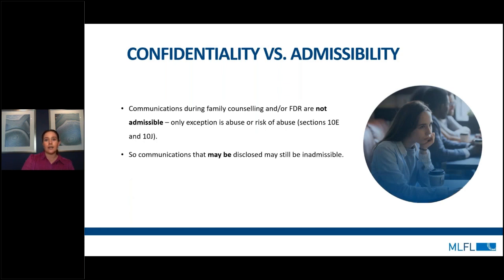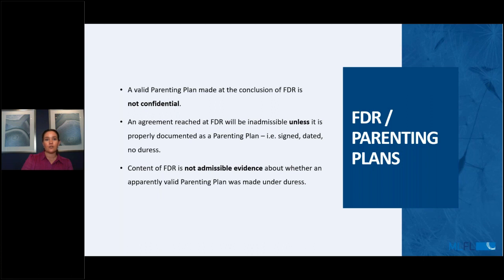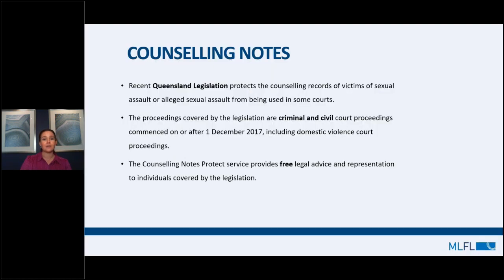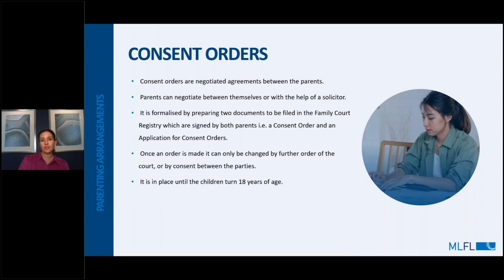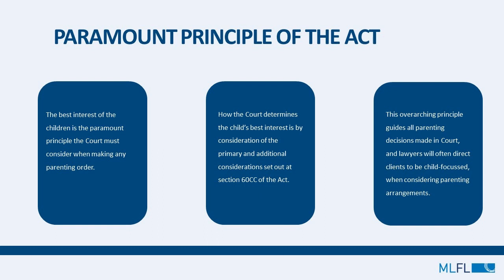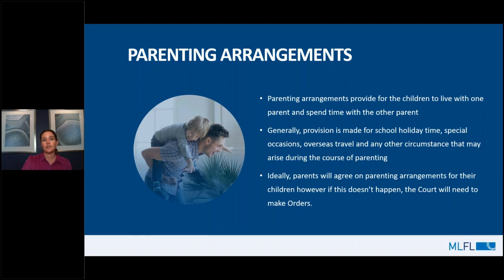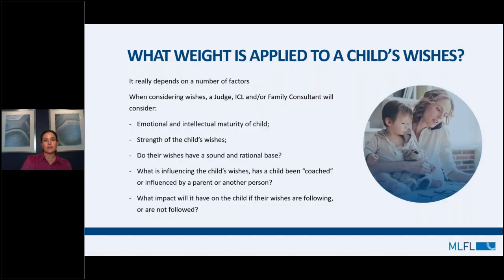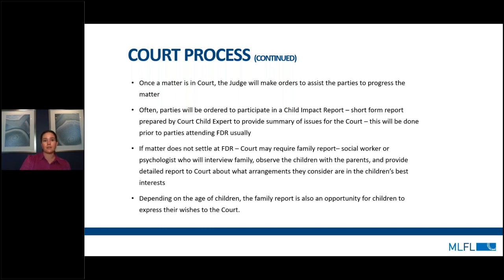Courts and Confidentiality in Family Law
This family law webinar for counsellors explains why client confidentiality is a crucial part of practising as a relationship counsellor and yet it is widely misunderstood. With the increasing role of mediation and other forms of dispute resolution, the provisions of the Family Law Act have come under increasing scrutiny.

- How do you best keep notes?
- What to do when disclosures are made to you?

These and other topics will be addressed in this webinar. We can help you to better help your clients.

Important Notice:
This video contains general comments only and should not be relied upon as specific legal advice. Readers should contact this Office for detailed information or advice on any topic in this video. Changes to the law occur regularly, no responsibility for any loss or damage caused to any person acting in reliance on this video and general information shall be accepted by this Office. No part of this video may be included in any document, circular or statement without our written approval. Thank you for your understanding and for watching this video responsibly.